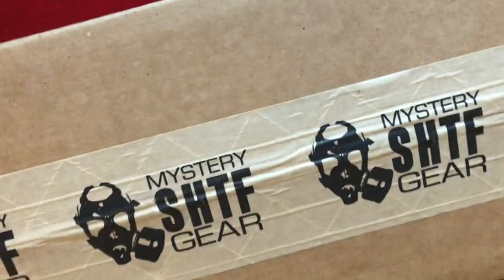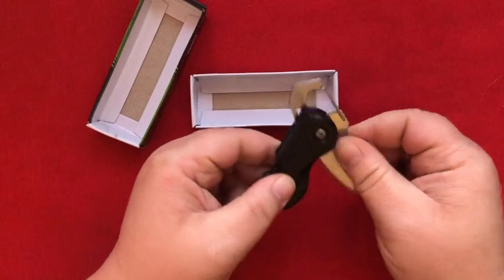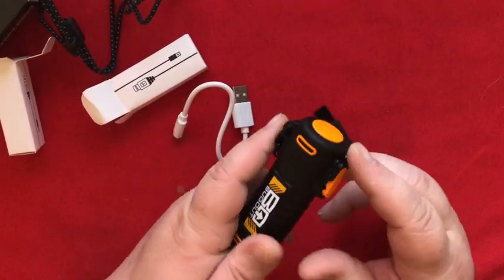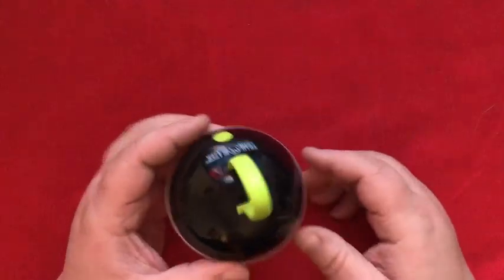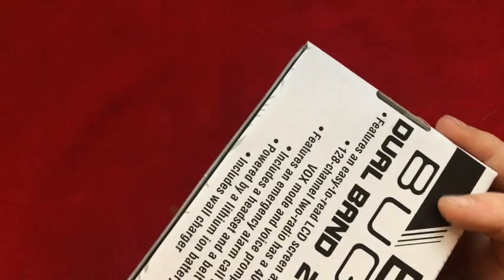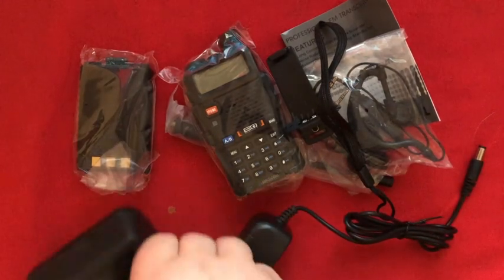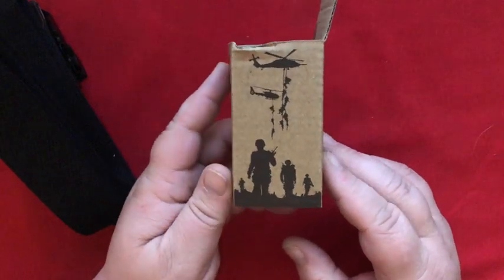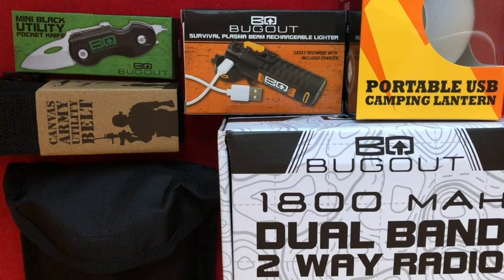Why I'm Done With BudK: Part 1 - Mystery Bag / SHTF Subscription Box Switcheroo